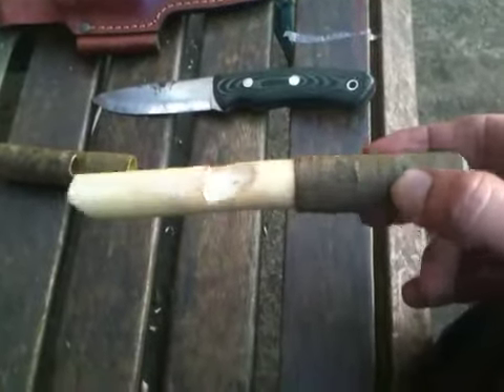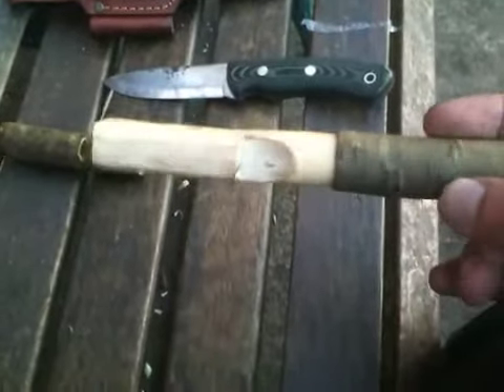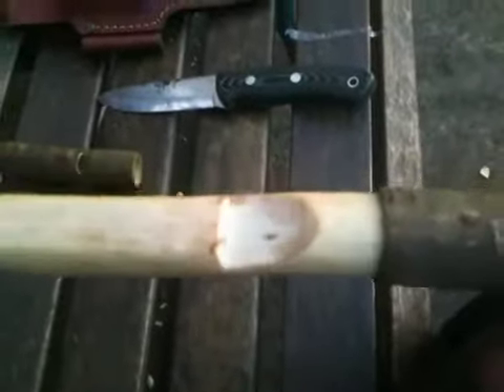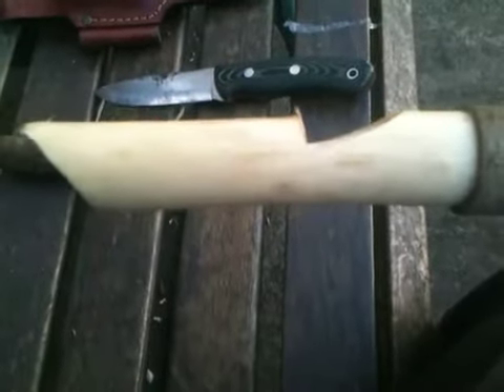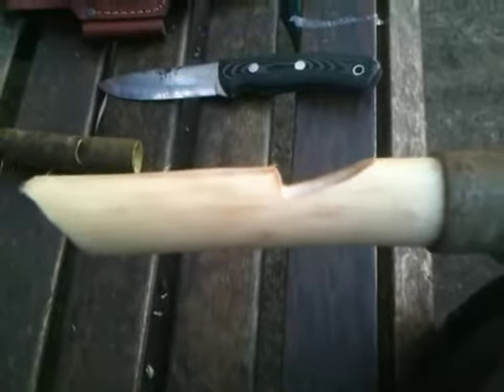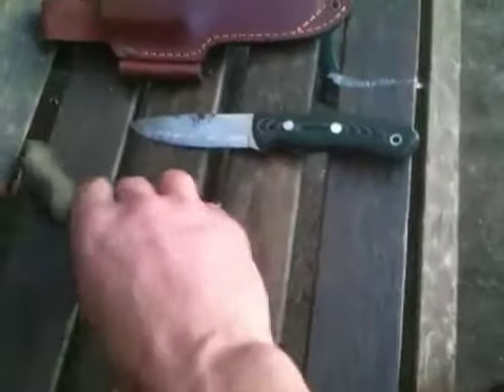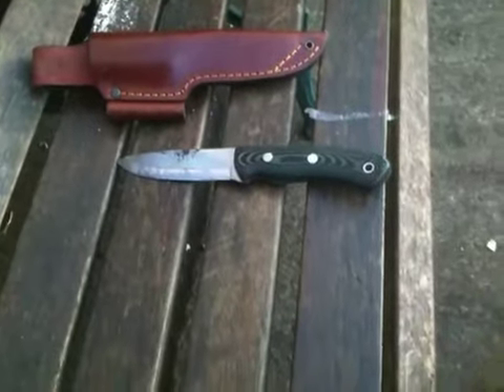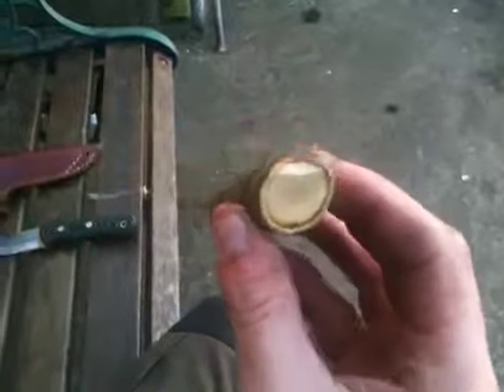Niss bushcraft do green belt, willow whistle